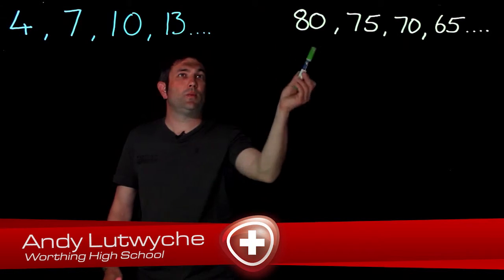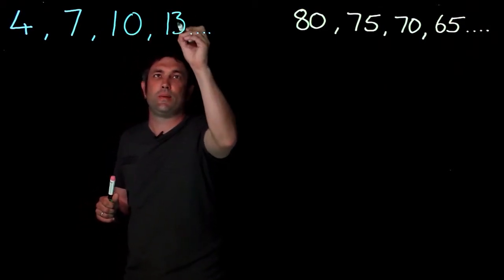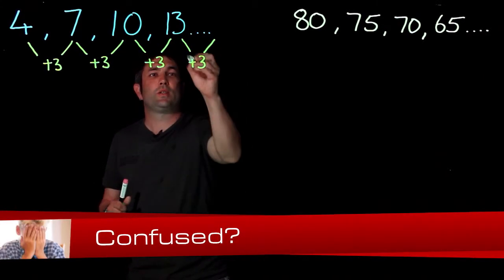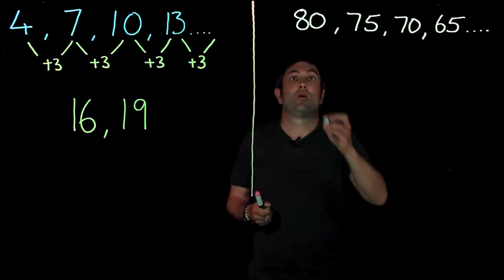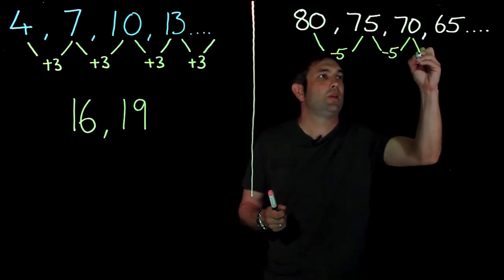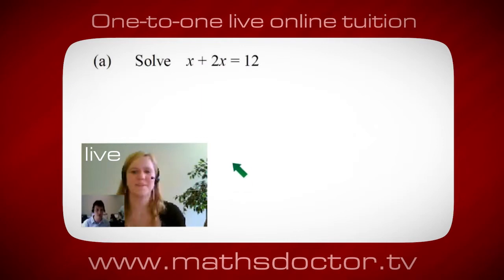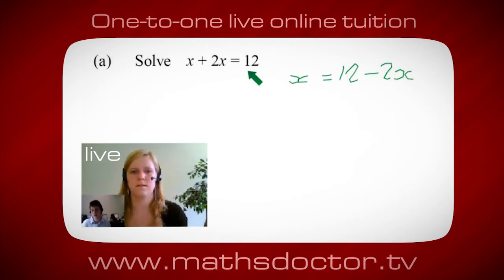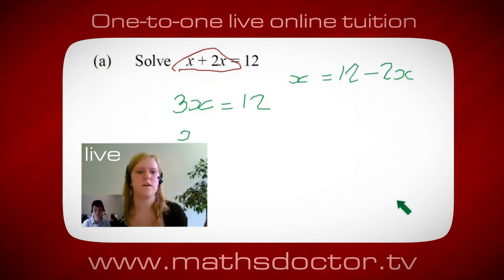80 Finding next numbers in simple sequences, integers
Maths GCSE - Finding next numbers in simple sequences, integers.